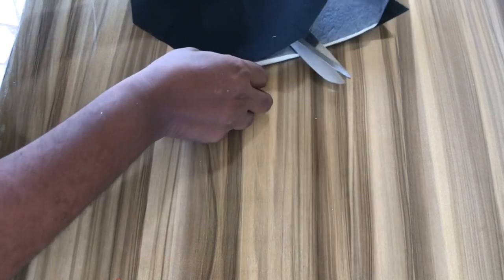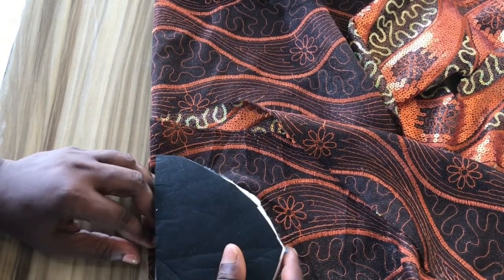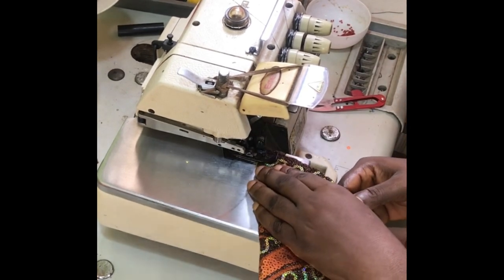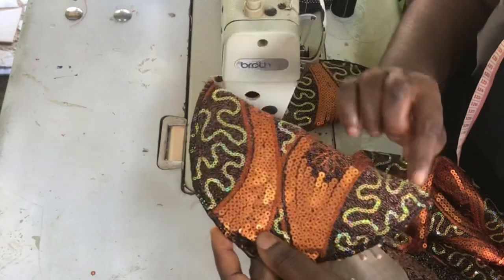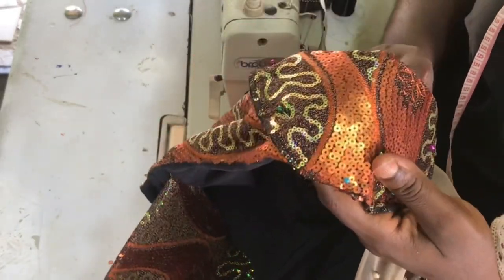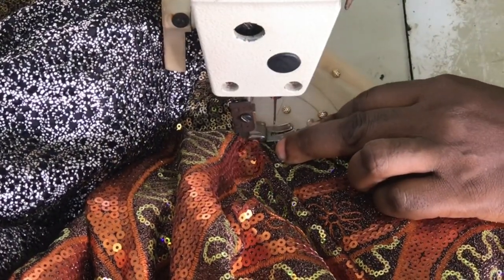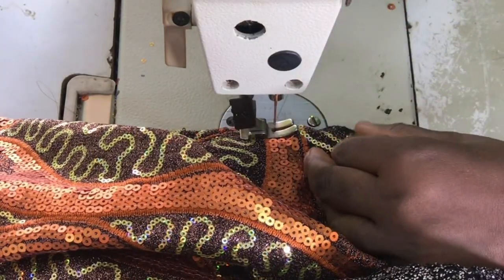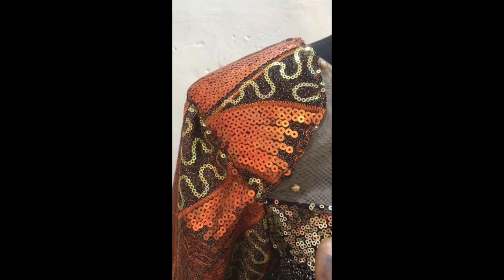HOW TO ADD SHOULDER PADS ON A DRESS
This is a diy tutorial showing an easy way to make your shoulder pads and attach to your dress. It’s so easy and fun to make!